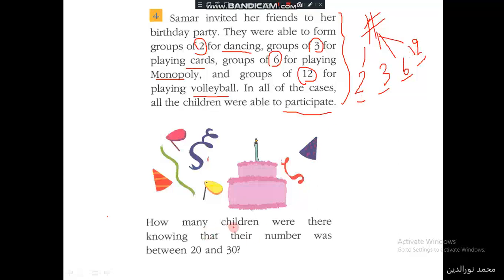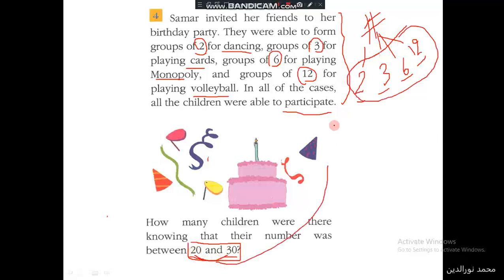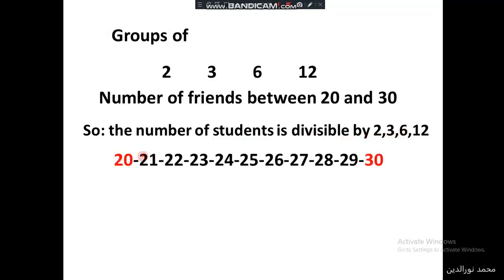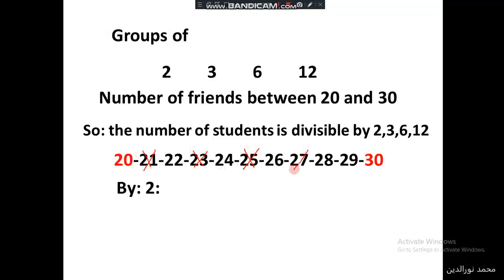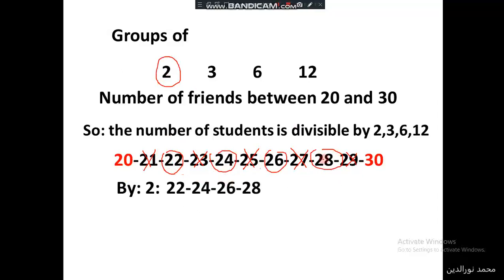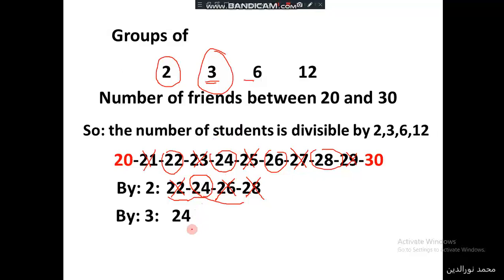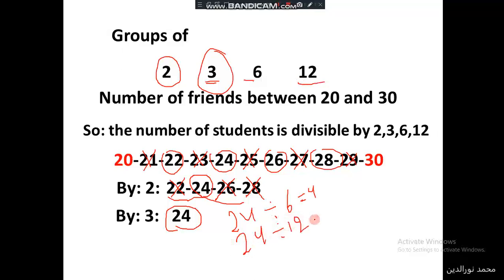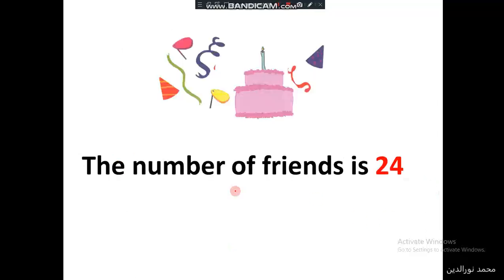Prob4 - grade5 Math divisors of a natural number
teacher Mohammad NourEddin-grade5-Math